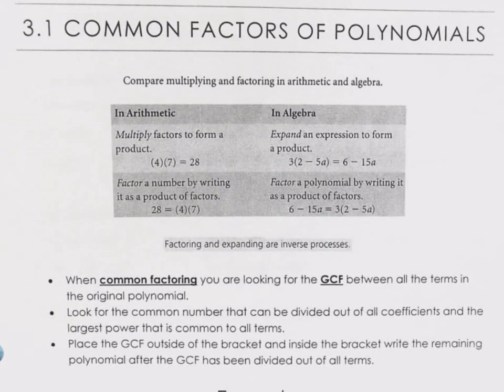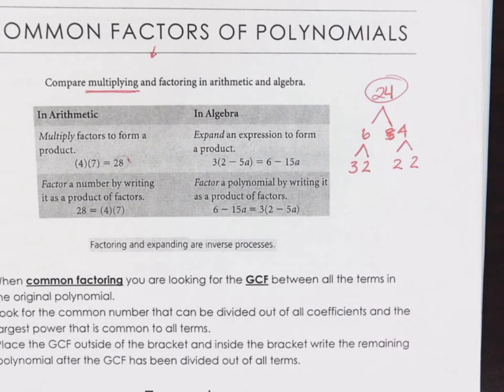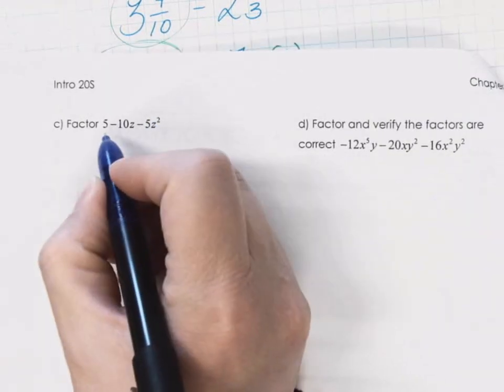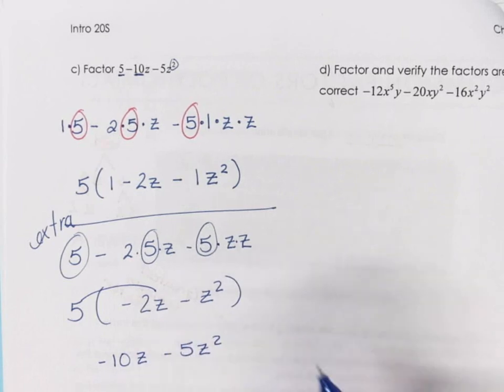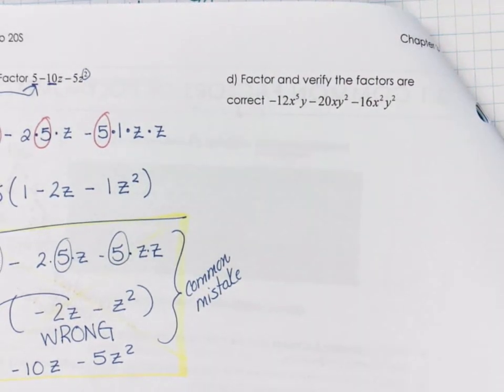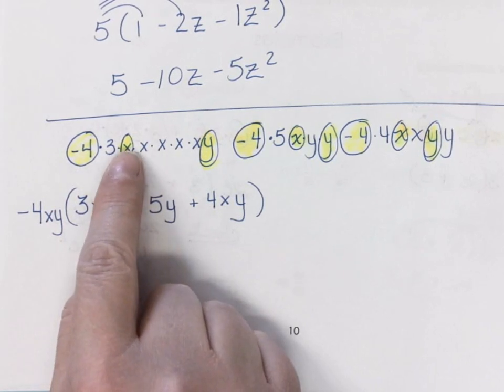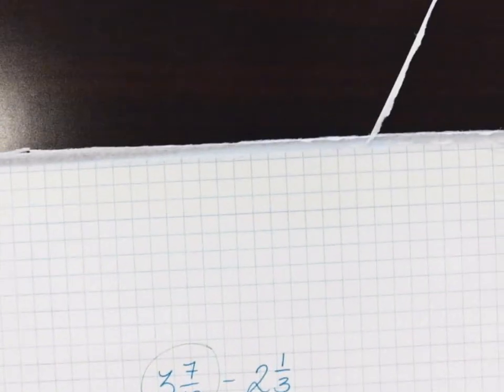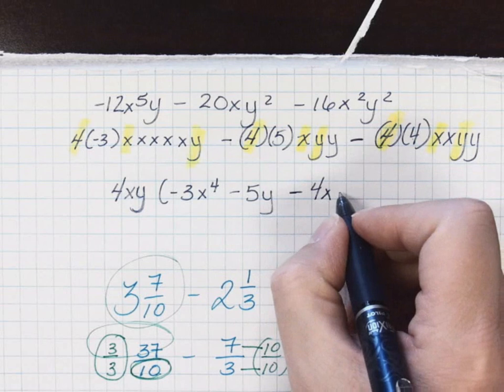3.1 Common Factoring